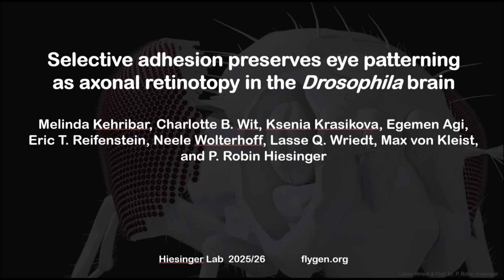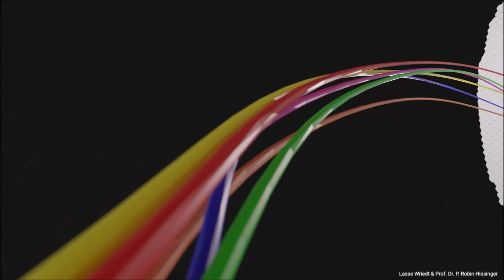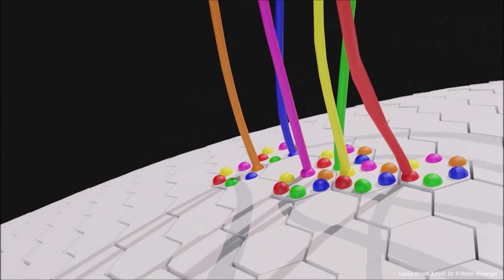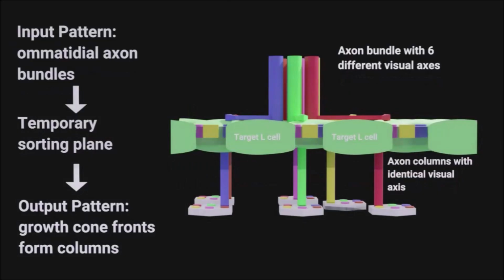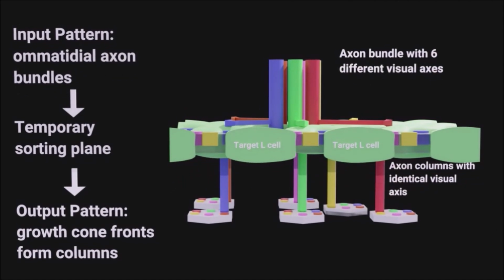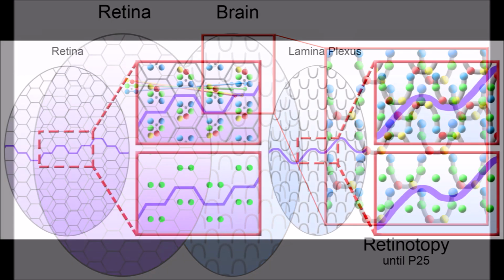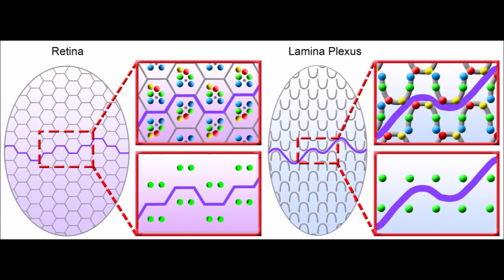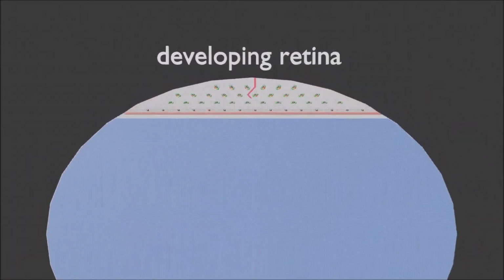Target-independent retinotopy in Drosophila / Curr. Biol., Feb. 3, 2026 (Vol. 36, Issue 5)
Flies, like vertebrates, preserve the spatial organization of visual input through axonal projections into the brain, a principle called retinotopy. We show that a temporal gradient of axonal growth plus selective adhesion between photoreceptor axons precisely preserves the cellular eye pattern. Each of the 800 single eyes, the ommatidia, form a bundle of six axons that are held in place by inter-bundle and intra-bundle adhesion. Hence, a temporal gradient and two adhesive forces can ensure retinotopic map formation without a target-derived mechanism.

M. Kehribar, C.B. Wit, K. Krasikova, E. Agi, E.T. Reifenstein, N. Wolterhoff, L.Q. Wriedt, M. von Kleist, and P.R. Hiesinger (2026). Selective adhesion preserves eye patterning as axonal retinotopy in the Drosophila brain. Curr. Biol. 36.